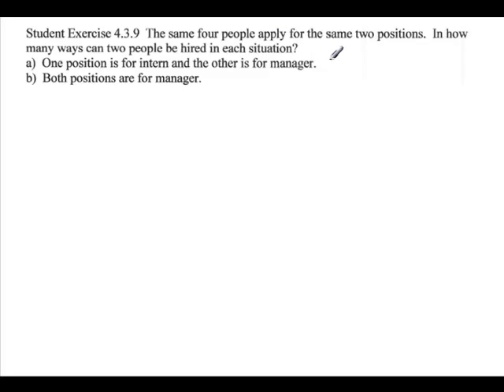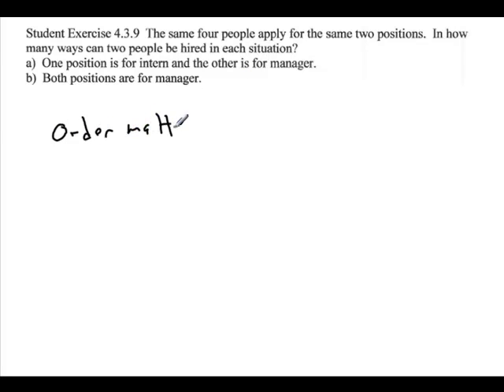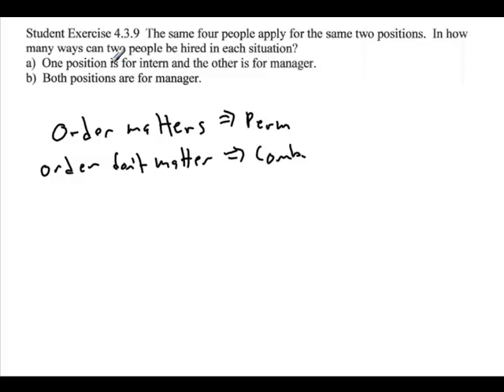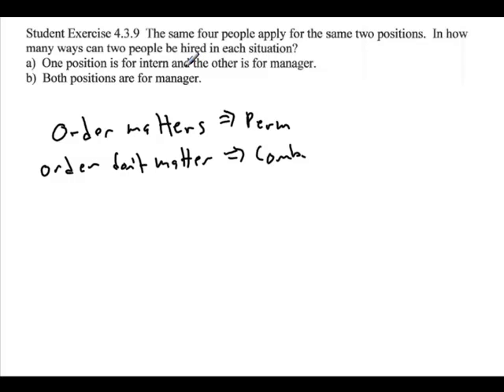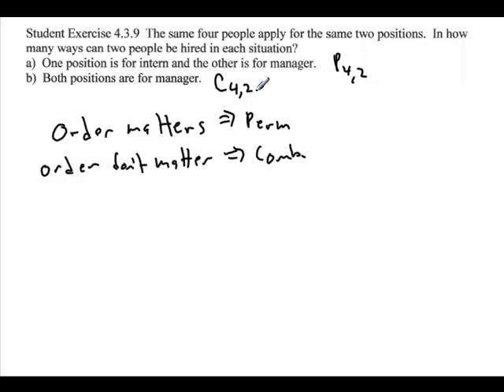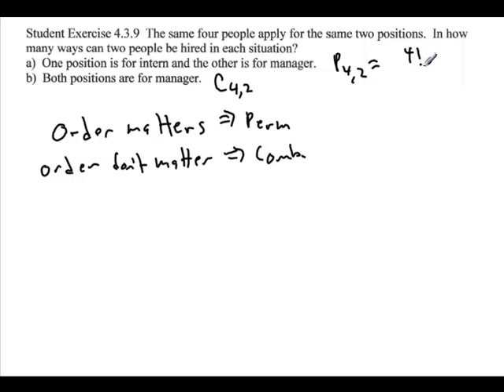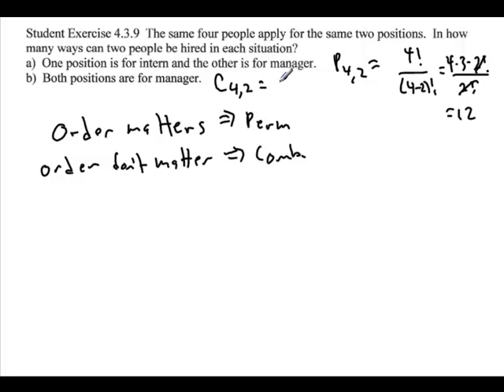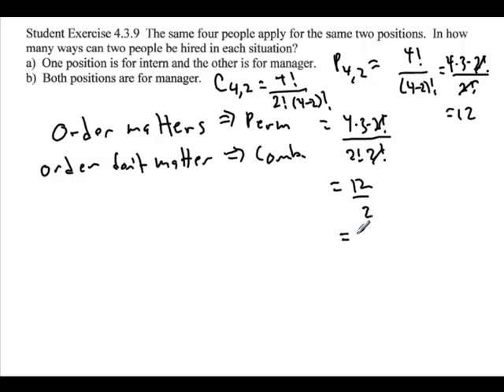SES4 3 9